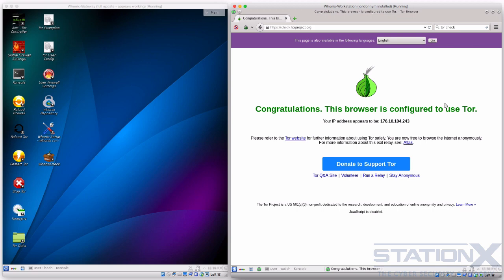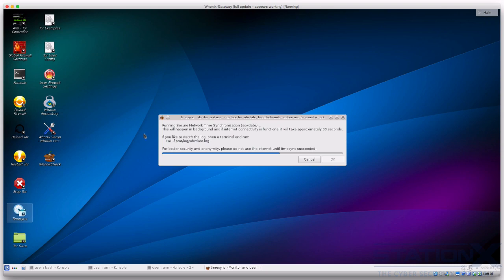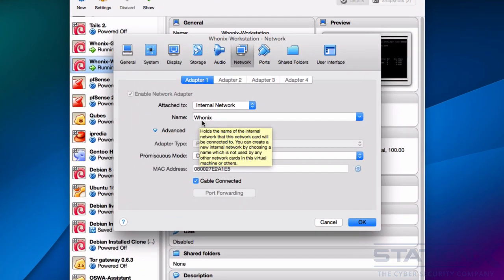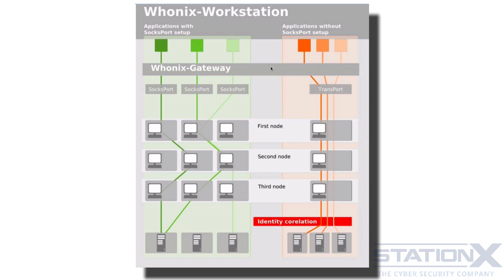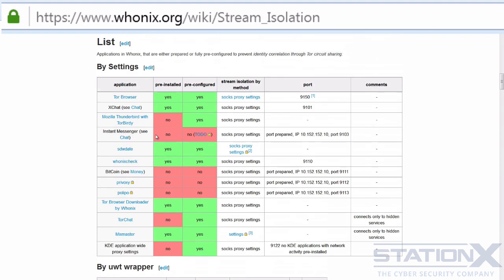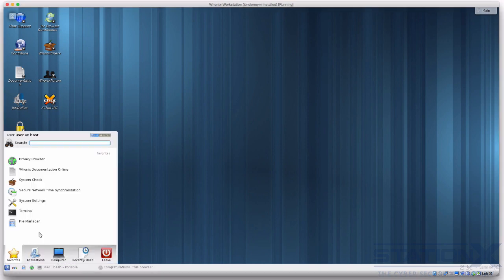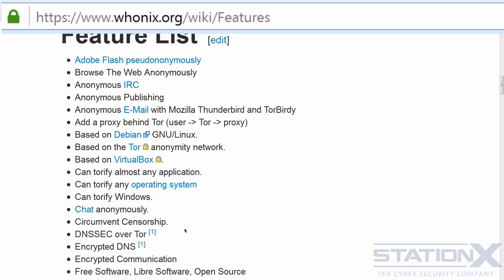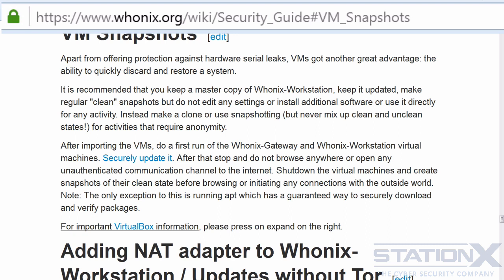What Is Whonix-Os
What I'd Whonix-os...